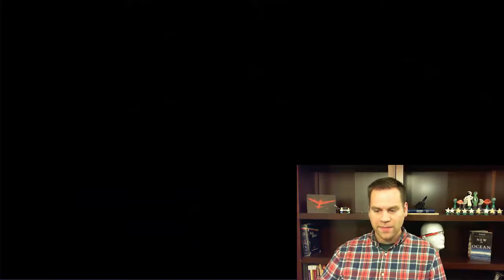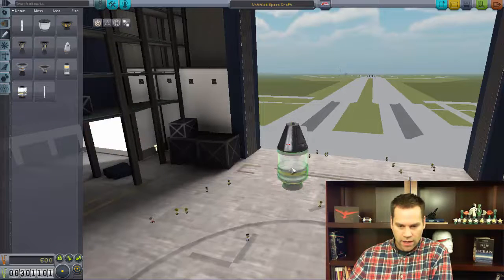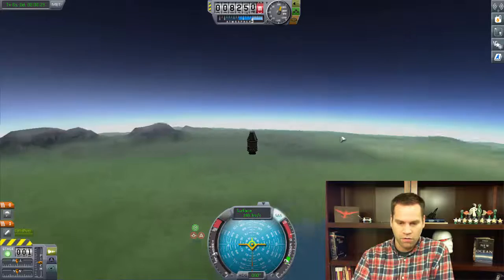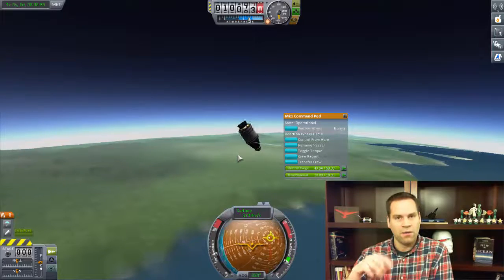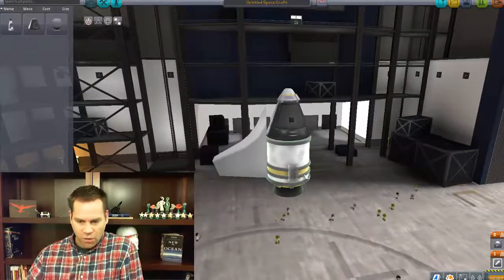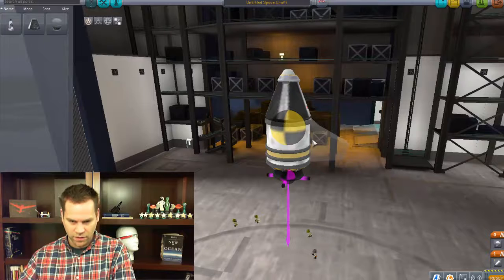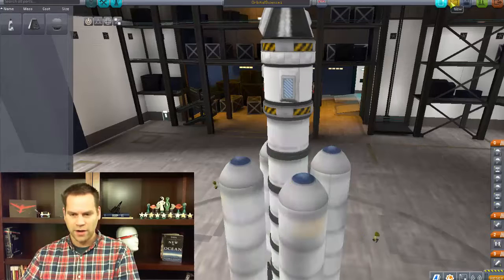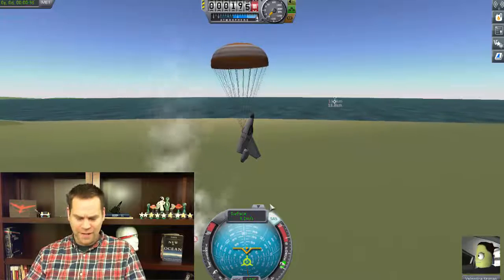Designing Rockets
Designing Rockets with the Kerbal Space Program